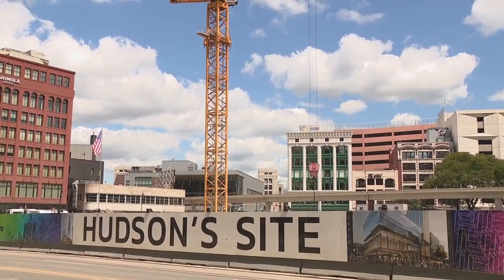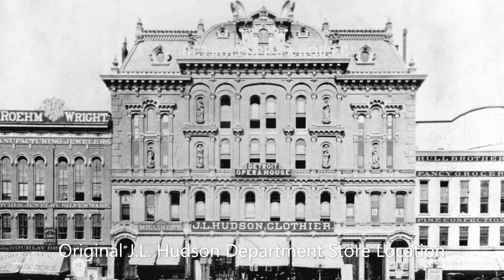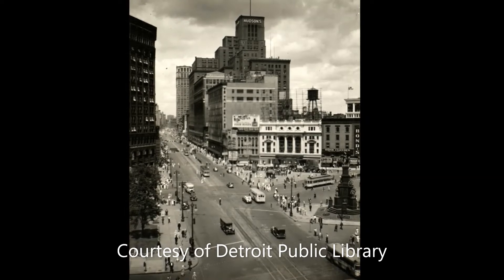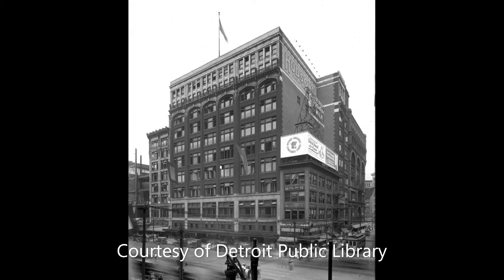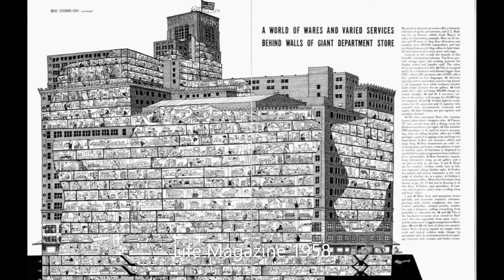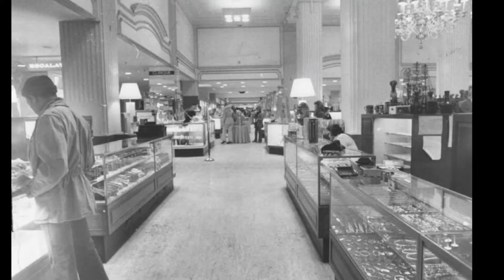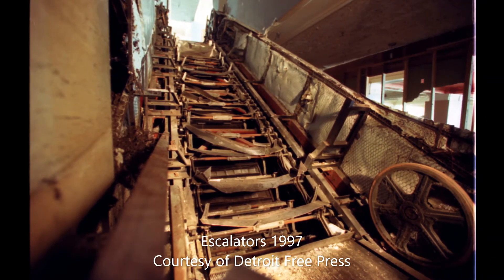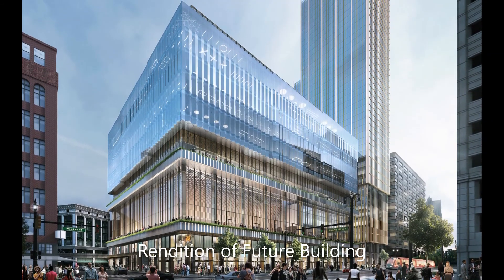The History of the J.L. Hudson Department Store Building in Downtown Detroit, Michigan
The original J.L. Hudson Department Store was built in downtown Detroit, Michigan in 1891. Needing a larger building, expansion began on the same block. The original location was demolished by 1923 but new construction had started 1911. After twelve separate expansions, the final renovation was finished in 1946 and Hudson took up the entire block. With over 2.1 million square feet and five separate basements, the structure was once the tallest department store in the world and was also once the second largest department store in the United States. Unfortunately, with Detroit declining in the 1960s and beyond, there was a lot of theft in the store and many shoppers avoided downtown due to a lack of safety. Dayton's purchased J.L. Hudson in 1969 and continued to use the building until finally closing on January 17, 1983. The final use of the J.L. Hudson Department Store in Detroit was to house operations and executive employees until they were transferred to Minneapolis, Minnesota by 1986. The building was sold and eventually demolished on October 24, 1998.